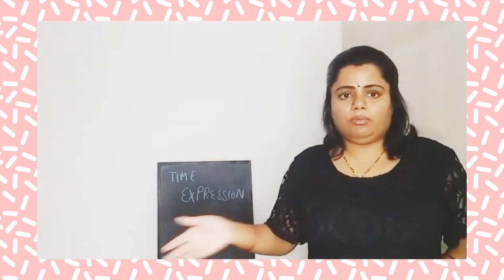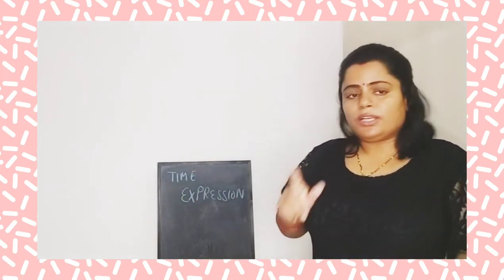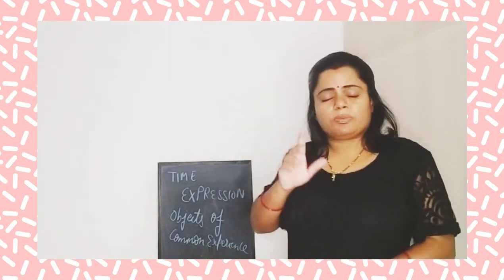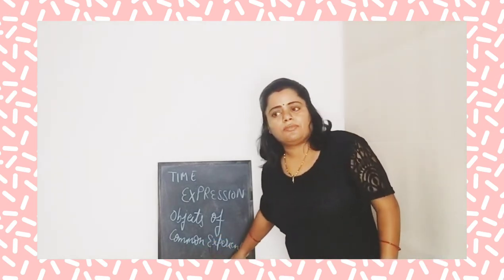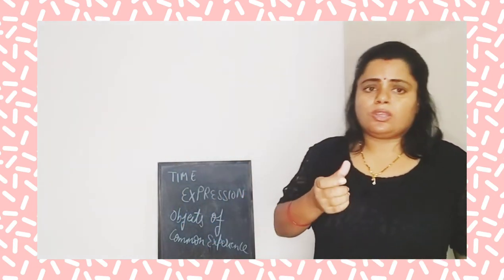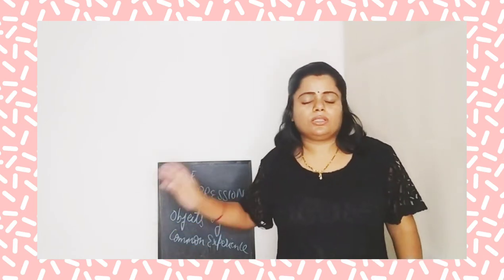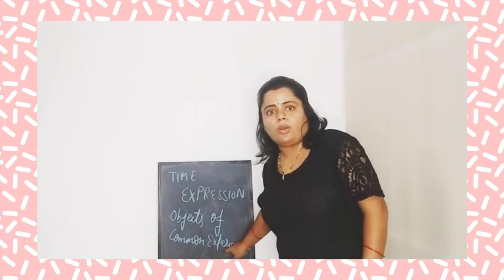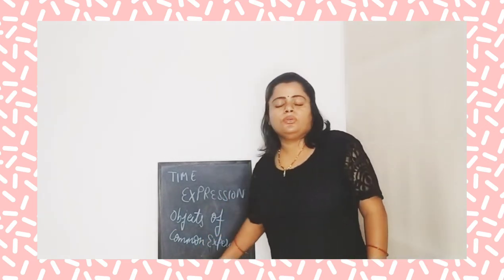# Lesson no. 4 # More uses of The # Definite Article.